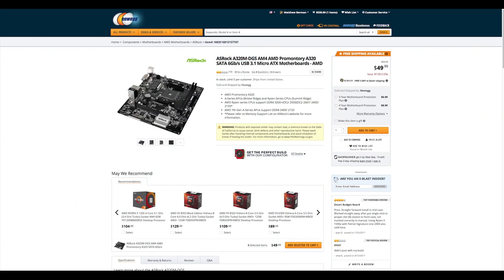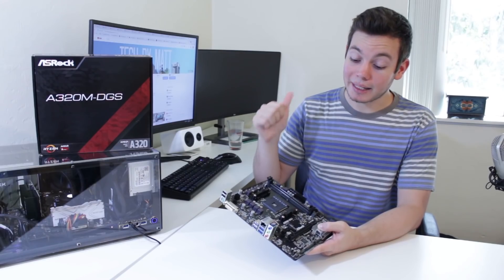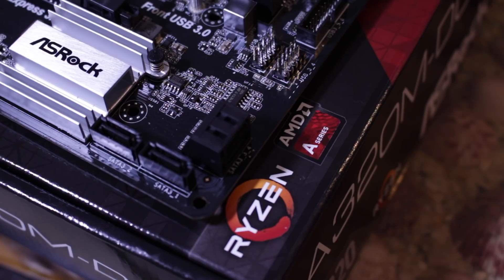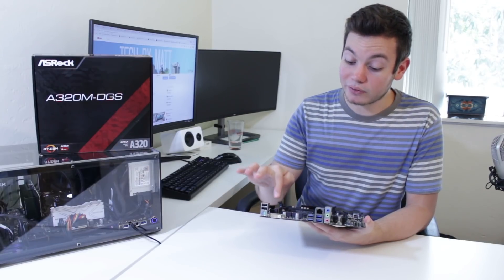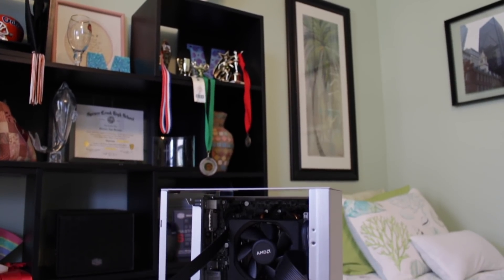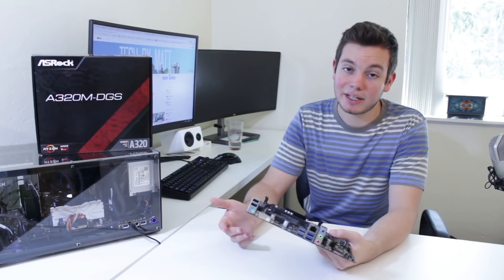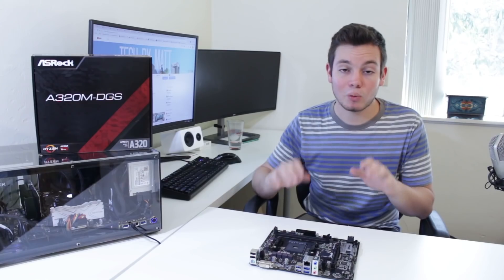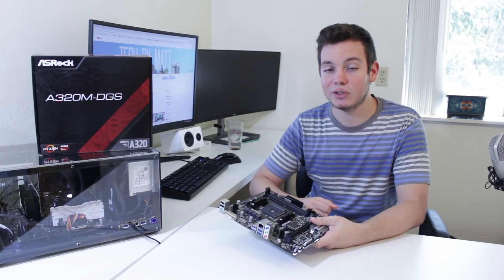Cheapest AM4 Motherboard on the Market!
Welcome to my review of the asrock A320m-DGS, the cheapest AM4 motherboard on the market consistently selling for just over $50. I used this board with a ryzen 7 1700 for over a month just to see what it was like.

Personal Rig:
Ryzen 7 1700
MSI B350m PRO-VDH
Master Liquid Lite 120
Sapphire RX 460
OCZ VX 500
EVGA 850 B2